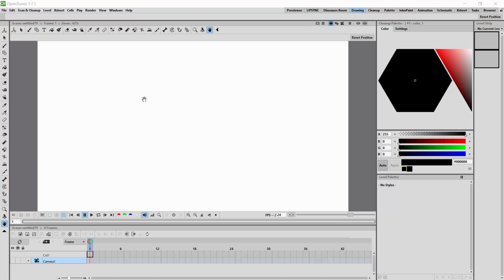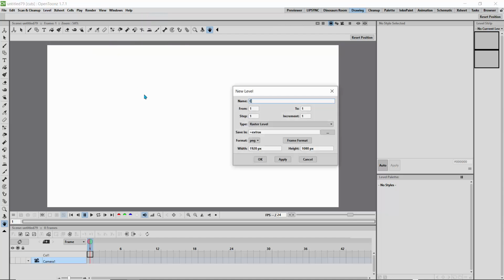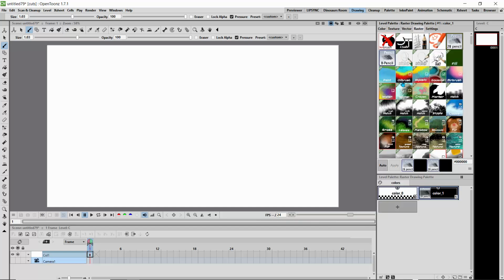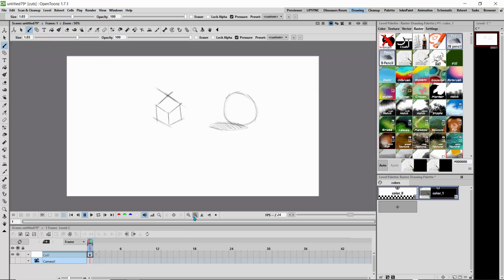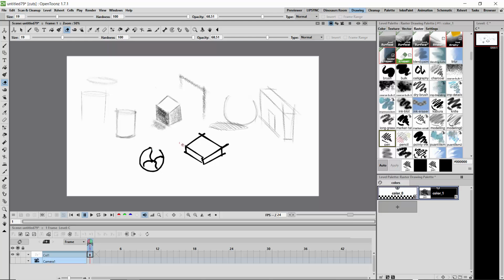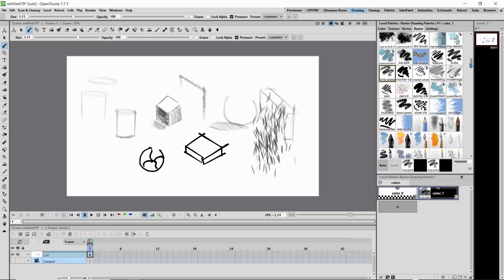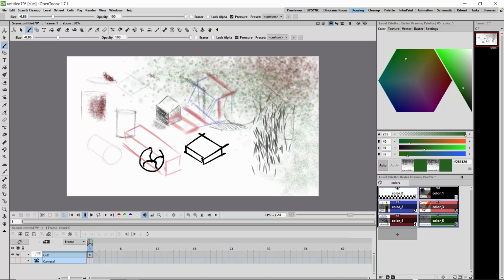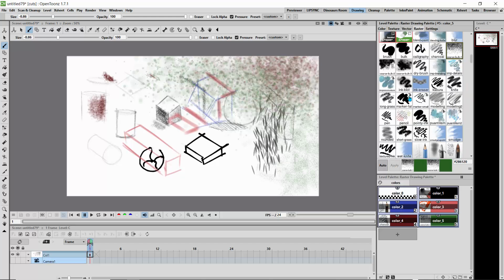2D Animation for Beginners Lesson 05 Exploring the drawing brushes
The raster brush in OpenToonz is a versatile drawing tool used for creating and editing artwork on raster (bitmap) levels. Unlike vector brushes, which use mathematical paths, the raster brush works directly on pixel-based levels, offering a natural and freehand drawing experience. Key features include:

    Brush Settings: Users can customize the size, hardness, opacity, and smoothness of the brush, allowing for various artistic styles and effects. This flexibility makes it ideal for sketching, inking, and painting.

    Texture Options: OpenToonz provides various brush textures and options to simulate real-world mediums like pencil, ink, and watercolor. Users can create custom textures, giving artists a unique, organic feel. let's learn how to use it/